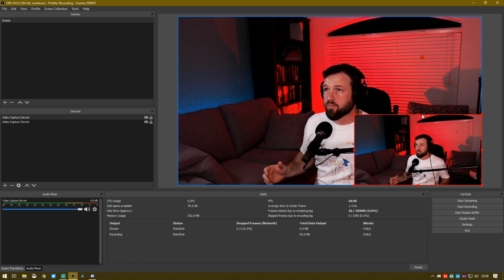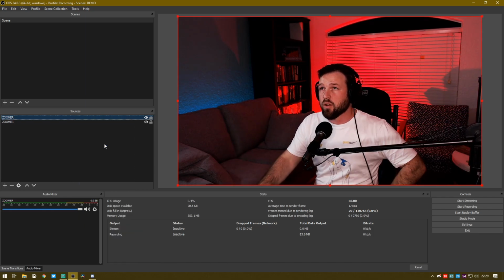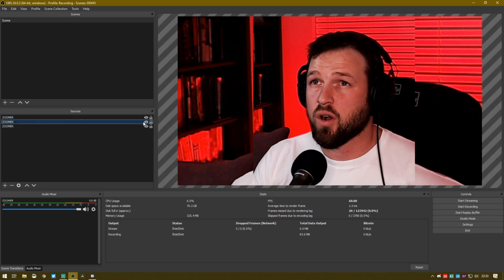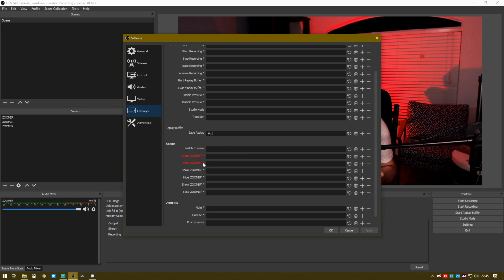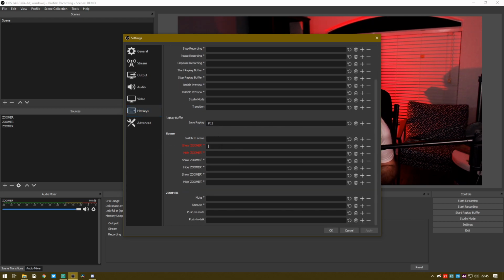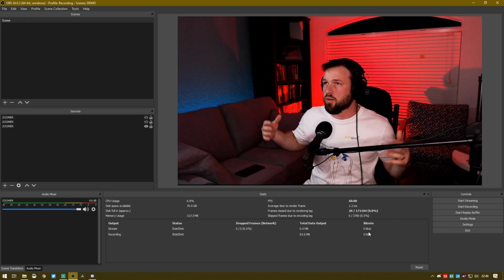Streaming Tips: OBS Zoom Effect Tutorial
A quick tip on how to setup a zoom effect for your OBS or SLOBS studio.

This video is NOT sponsored, so we greatly thank all of our patrons for helping us along the way!

📒 Chris On Other Social Platforms 📒

QUESTION — Have a question about Microphones, Tech Tips, Steaming Setup? Post in comments section of this video!